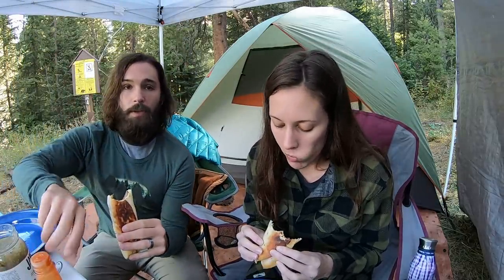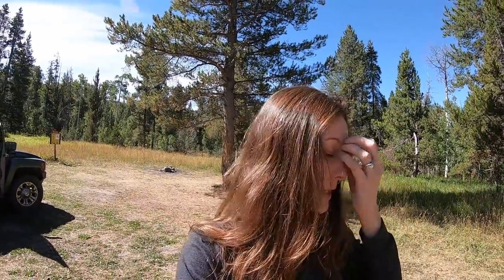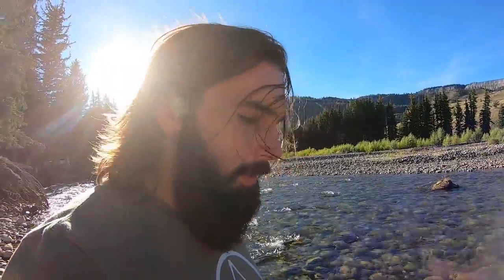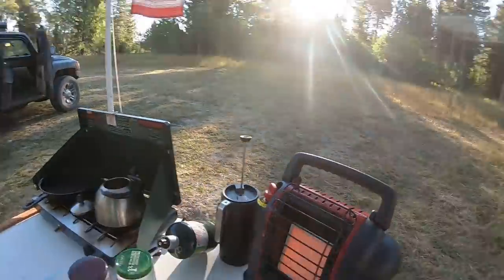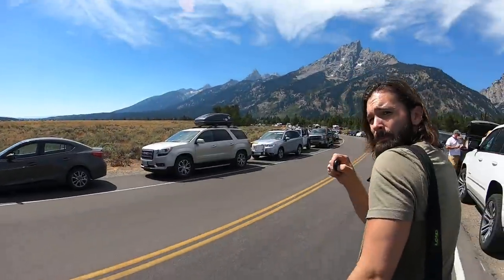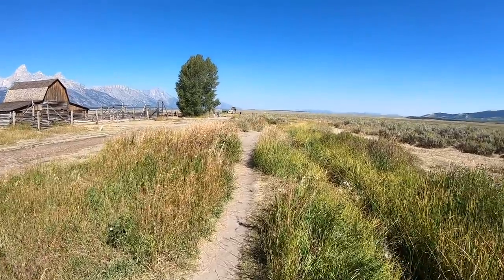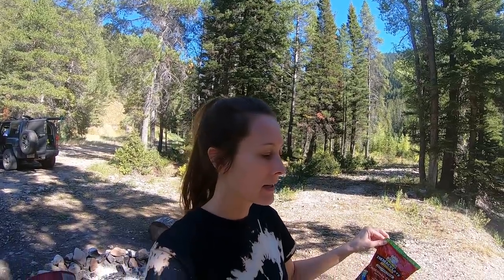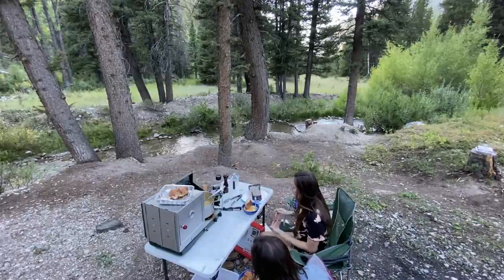Camping in Jackson Hole - A Wilderness Experience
We are still in Jackson Hole, Wyoming camping in the Bridger-Teton National Forest. We start out camping at Shadow Mountain. We travel to Jackson, Wyoming for supplies, cook dinner at Crystal Creek Campground, hike to Hidden Falls at Jenny Lake, have dinner at Melvin Brewing in Jackson, Wyoming and explore more of the Bridger-Teton National Forest.

► When you purchase Dome Life gear, a portion of our sales go toward clean-up and educational events.

BELOW ARE LINKS TO HOW-TO VIDEOS OF OUR, LINKS TO THINGS WE USE ON OUR CAMPING TRIPS, AND CAMERA GEAR.

Camping Stove

Igloo Cooler

6 gallon water jug

The tent we have is a Alps Mountaineering 6 Person tent

The new tent fans:

Kayak - Perception Pescador 10.0 (Our model has changed and is no longer available. Here is the updated model)

Dry Bag - We have 2 20-Liter Seal Line dry bags.

Cookware - 16 Pcs Bisgear Camping Cookware.

Cooler - Ozark Trail 30 Can Leaktight Cooler.

Camping Chairs - G4Free Outdoor 2 Pack Camping Chair.

Kayak Camping Tent - Hasle Outfitters Ultralight backpacking tent, 2 person 3 season.

Camping Pad - X-Large 30X77 inch Therm-a-Rest Basecamp self-inflating foam camping pad.

Cody's Pillow - TREKOLOGY ultralight inflating Travel/Camping Pillow.

Kellie's Pillow - Coop Home Goods - Adjustable Travel and Camping Pillow

MSR PocketRocket Camping Travel Stove

Golden Eagle Hammock Rain Fly

Camera Gear
    DJI Mavic 2 Pro

educational events.